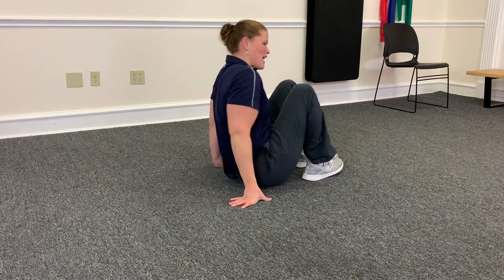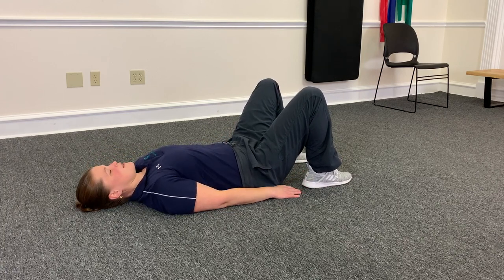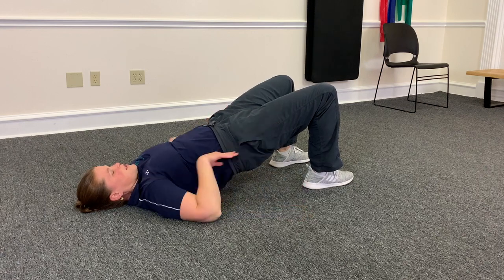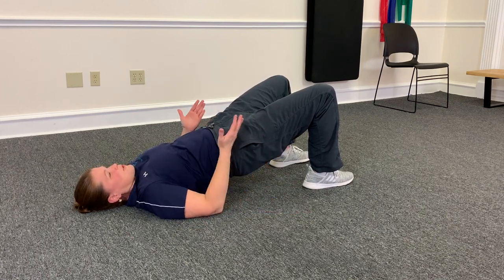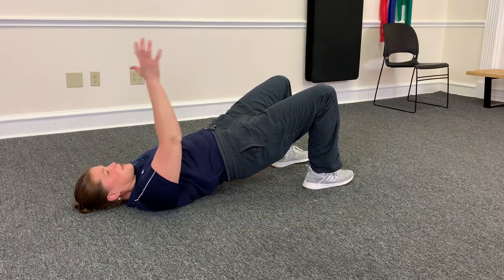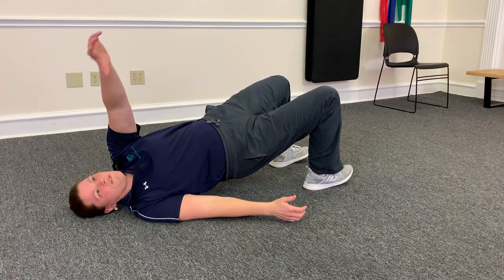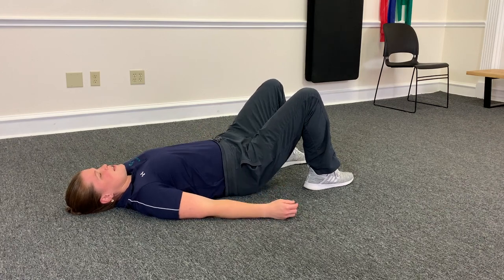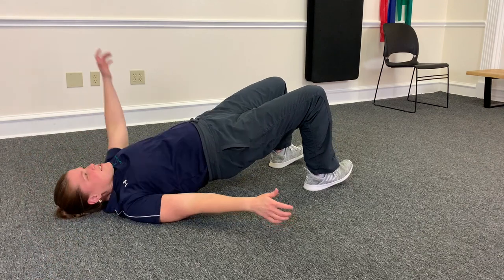Bridge with Reach for Back Stability and Mobility with Clear Lake Chiropractic Doctor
Dr. Venessa Bartholomew DC (Clear Lake, TX Chiropractor) shows you a great strength/mobility exercises to combat sitting.

Long hours of sitting can "turn off"/inhibit the glutes and tighten the hip flexors. The glute bridge will fire up the glutes and stretch the hip flexors.

Add the reach overhead to increase upper back mobility and improve posture.

Add this to your mobility routine, lunch break or warm up.

Dr. Venessa Bartholomew DC